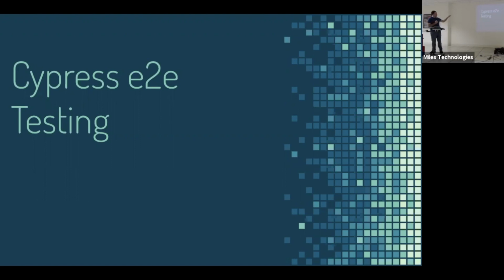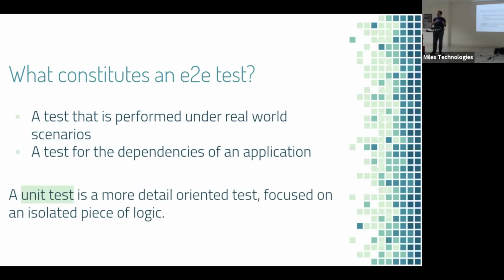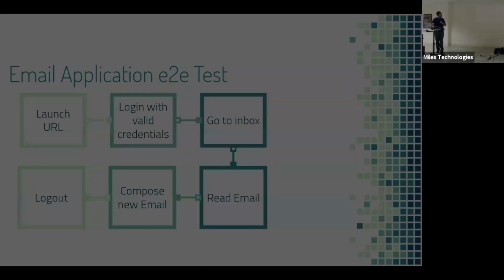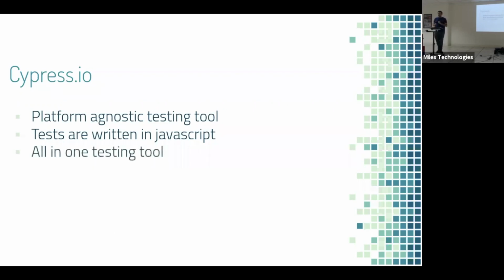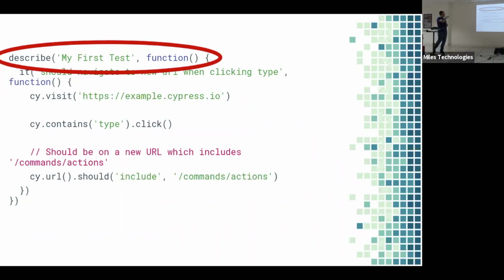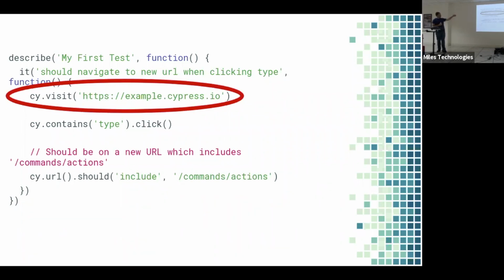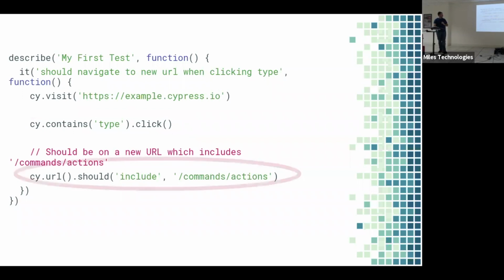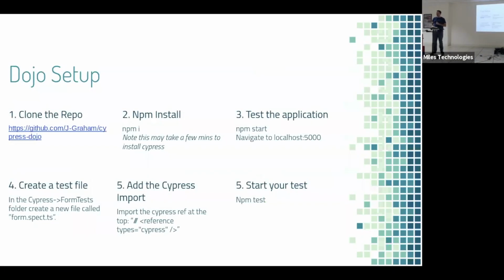Cypress.io & E2E Testing Intro and Dojo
This video is the presentation portion of our BCC Dev meetup covering E2E testing and Cypress.io.